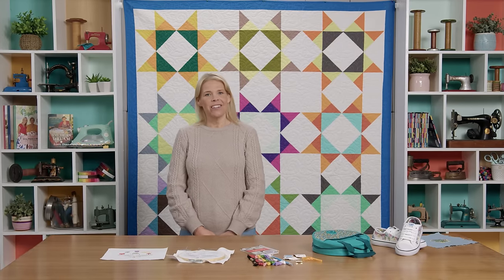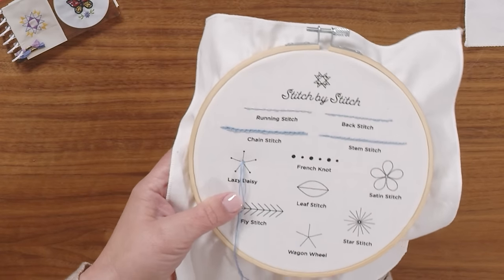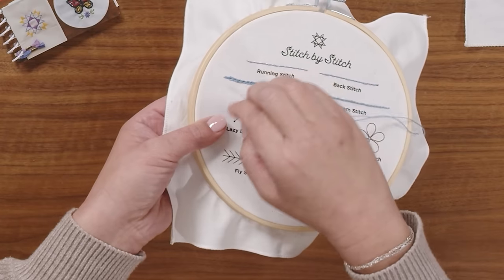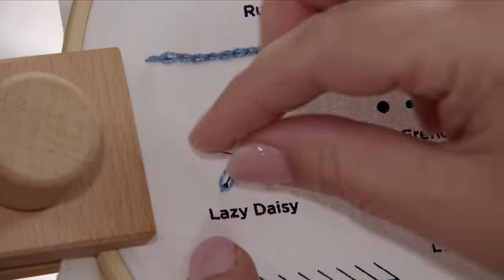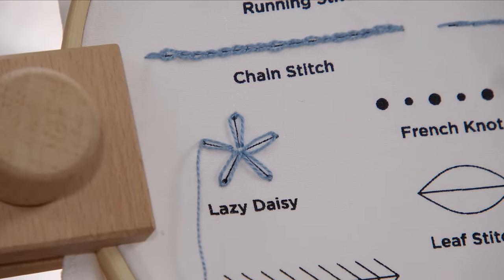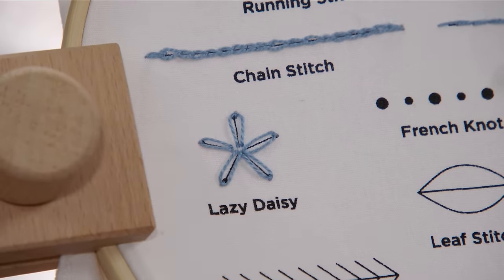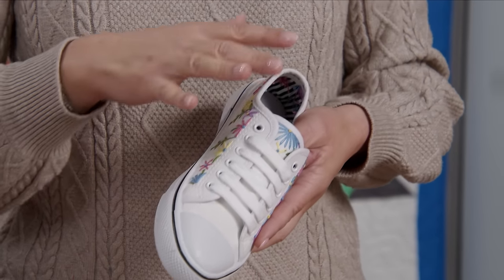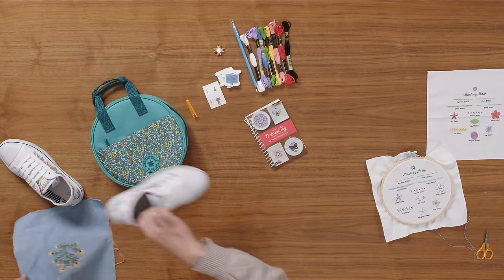Embroidery 101: How to Embroider a Lazy Daisy Stitch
Are you ready to dive into the enchanting world of hand embroidery? Join us on this exciting journey as Natalie, a passionate embroidery enthusiast, guides beginners through the fundamentals of this timeless craft. Whether you're new to embroidery or looking to master a different stitch, this series can help enhance your craft and have you stitching like a pro in no time! Today's video will cover how to embroider a lazy daisy stitch. Follow along so we can transform threads into masterpieces together!